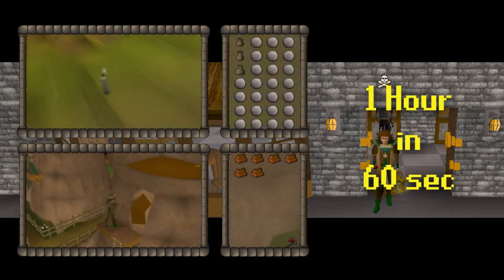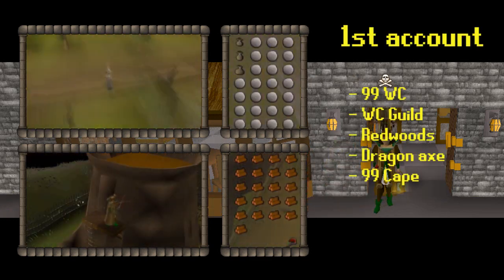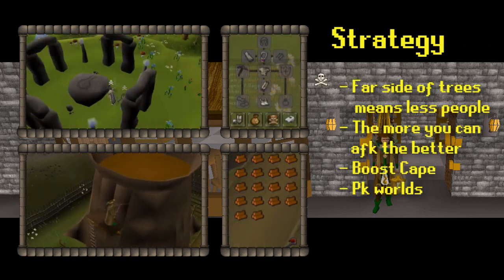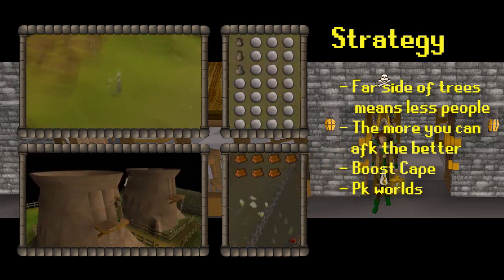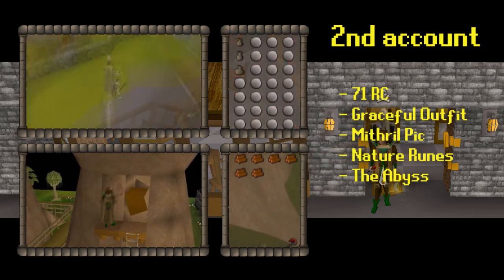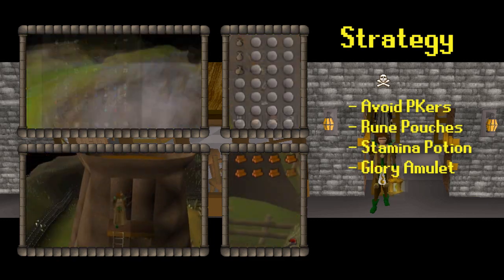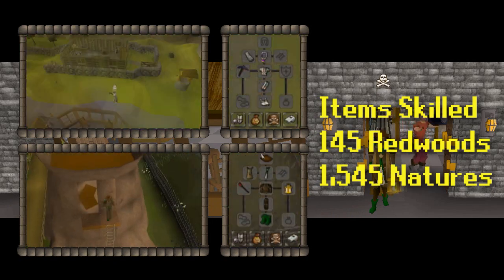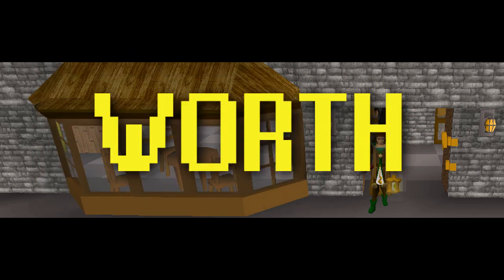[OSRS] - MattP's 1 hour in 60 sec - Multilog money making guide: Nature runes & Redwoods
This method is for PC users only

Upload is old and is for content purposes only as I revamp my channel.